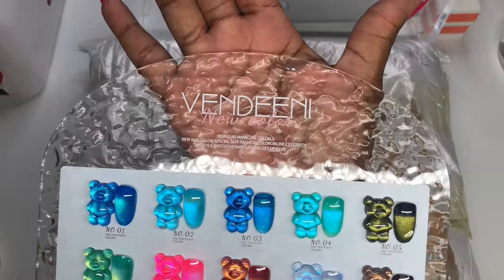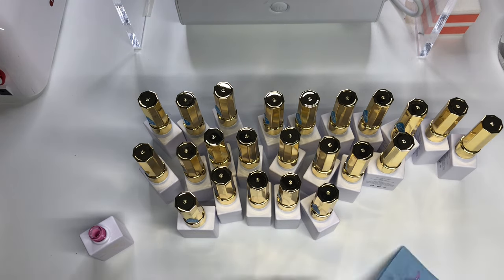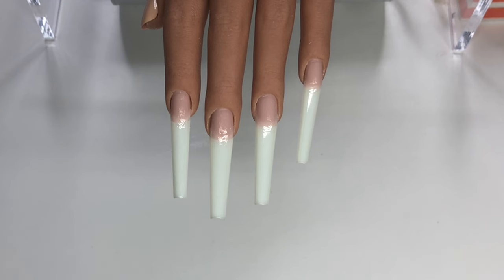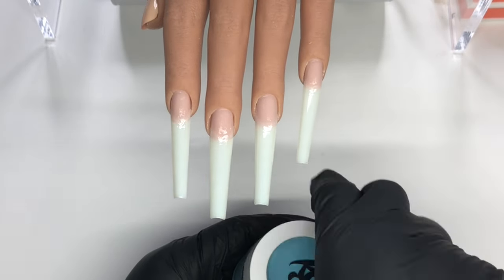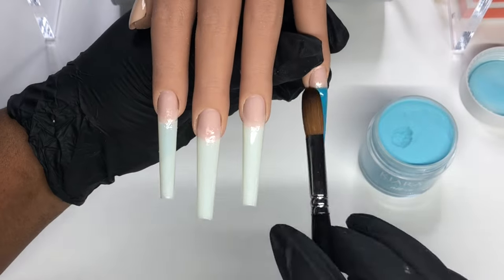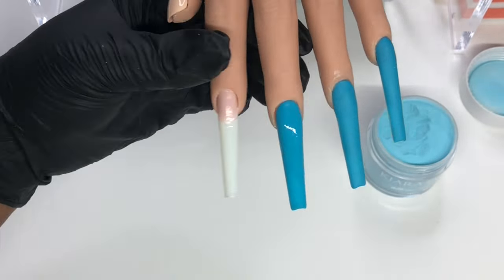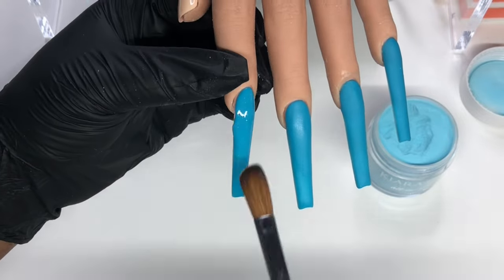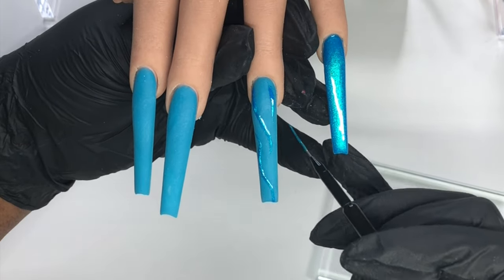Amazing Gel Polish Collection From AliExpress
Nail design using gel polish collection from Aliexpress and acrylic powder from Kiara Sky.
Products Used:

Acrylic Powder - Kiarasky.com - Shades of Cool
Gel Polish
Primer - Modelones
Practice hand - aleana-hand.com - half practice Anais life like
Cleanser - Youngnails.com - Swipe
Handheld Nail Lamp - Makartt